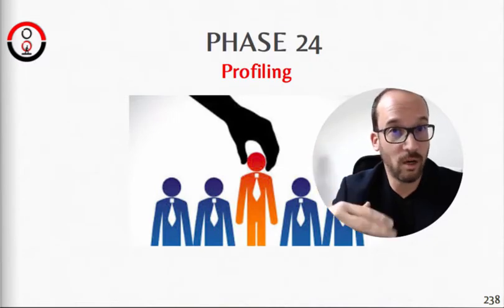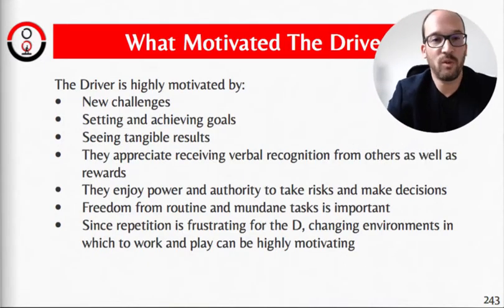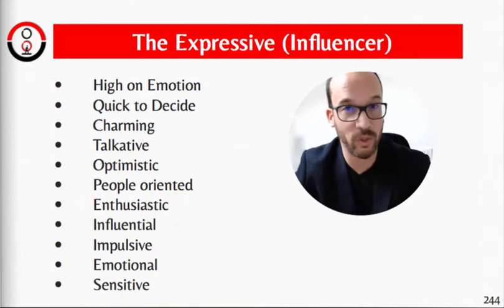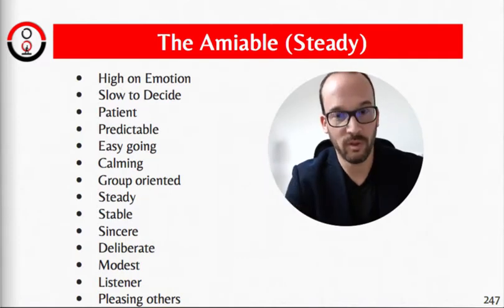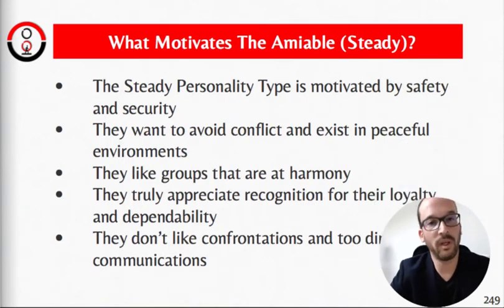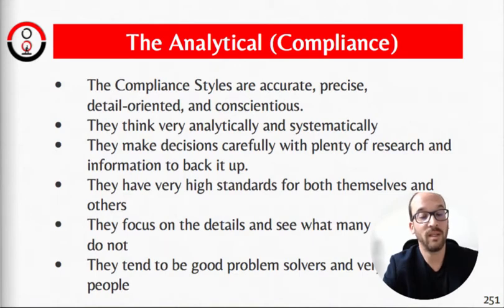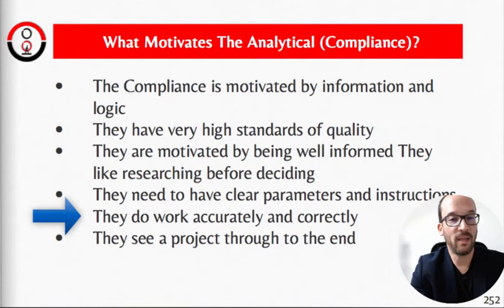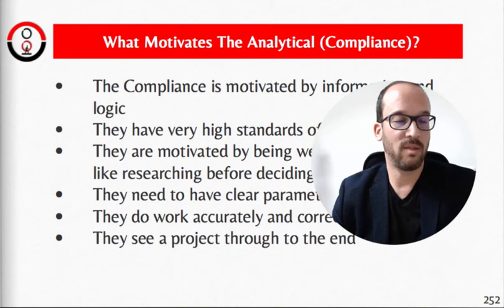Circle100 Training (Step 24, Profiling, how to match your personality style)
This is an advanced sales technique. Circle100 video #24 in the series. Ran reveals top performance secrets and how to master the art of selling real estate. To gain access to the entire series,